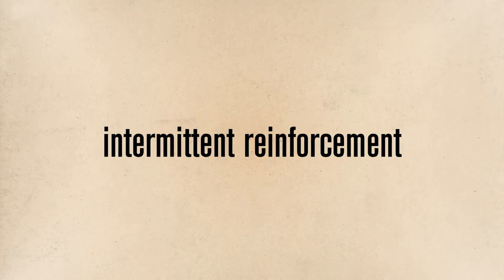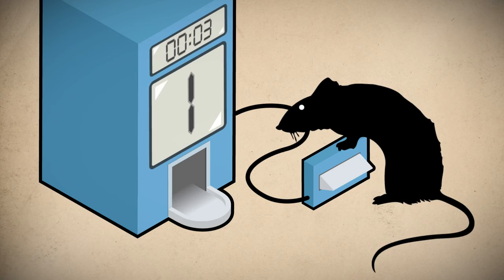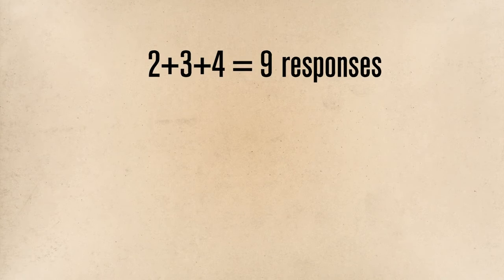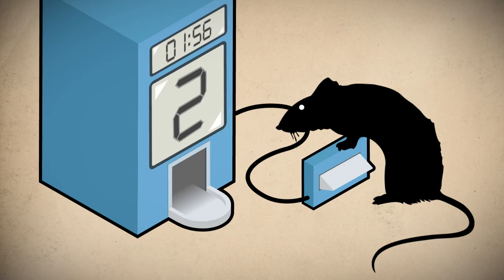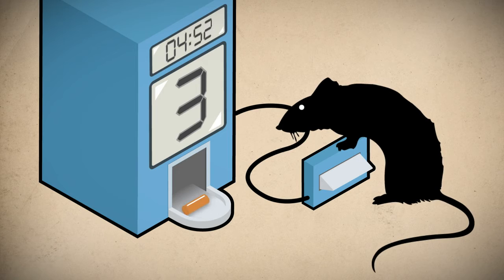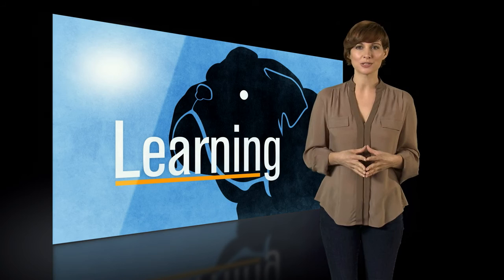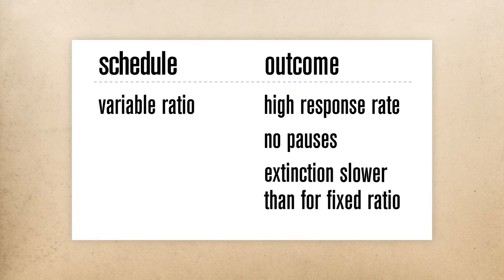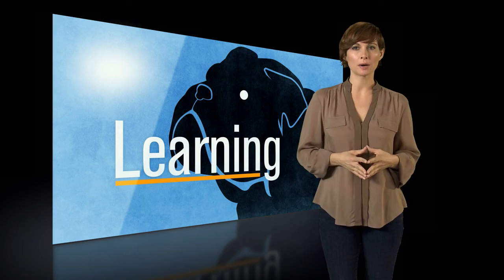Introduction to Psychology Learning HD Copy